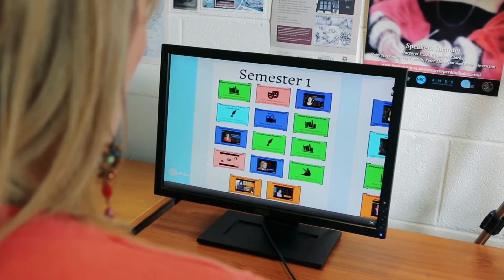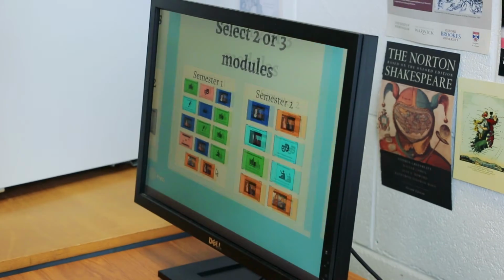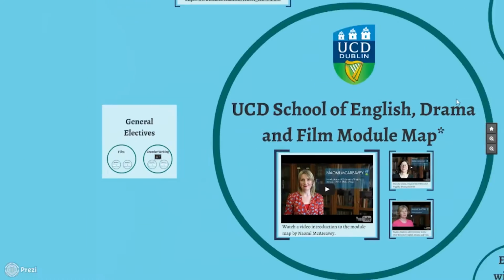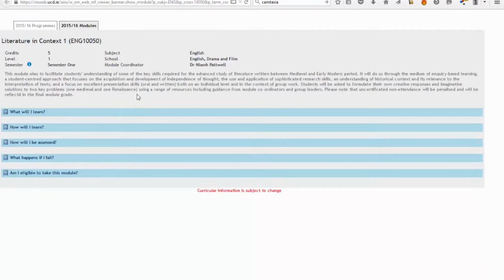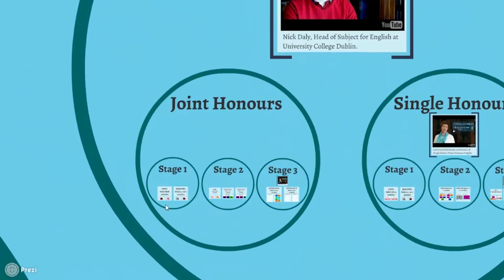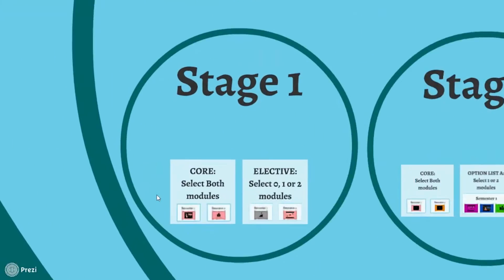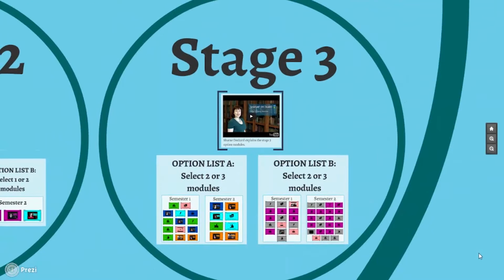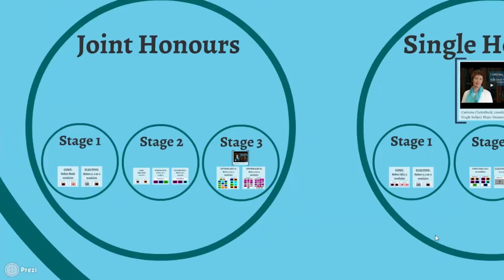Naomi McAreavey - Module Map Introduction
Naomi McAreavey gives an introduction to the module map for the UCD School of English, Drama and Film. The map gives students information on an enormous range of modules which are available for them to study in the school.